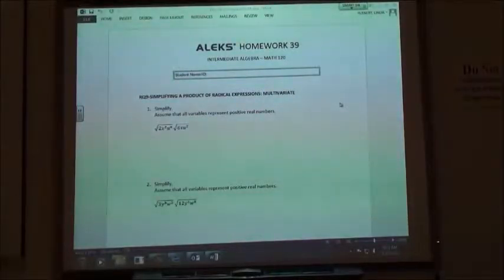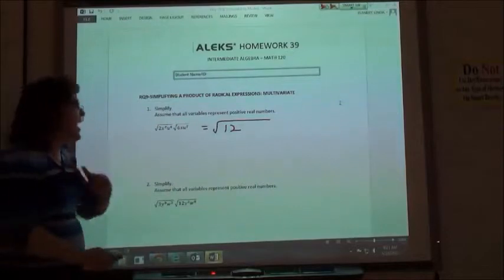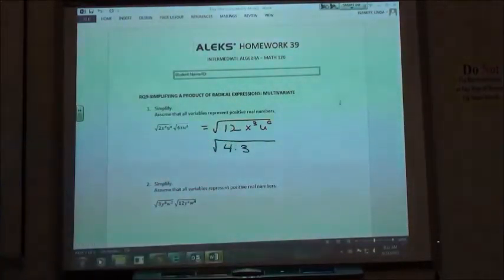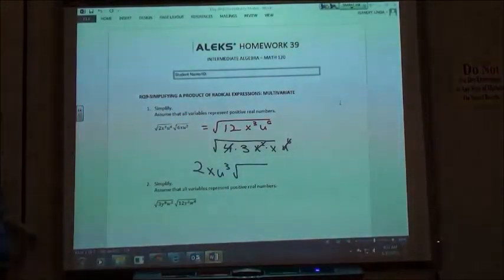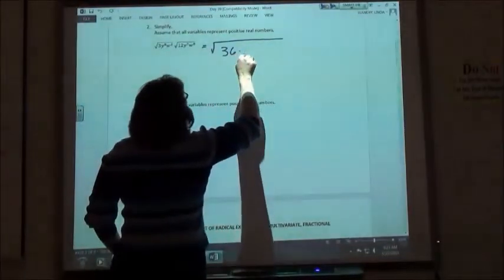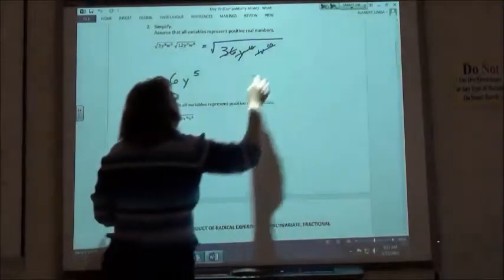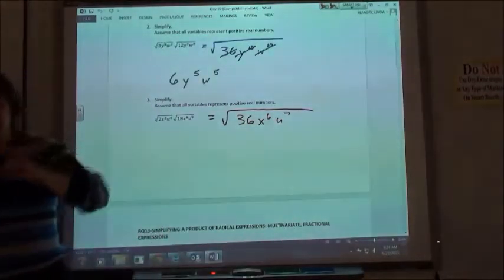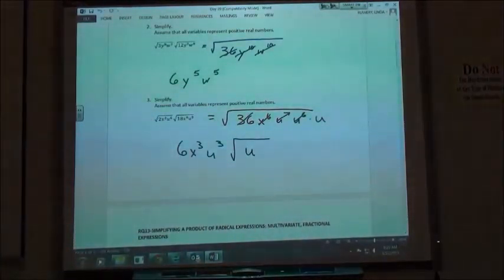RQ9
Intermediate Alg.